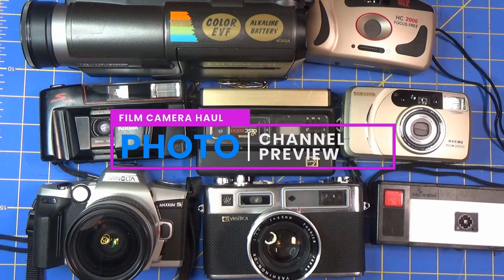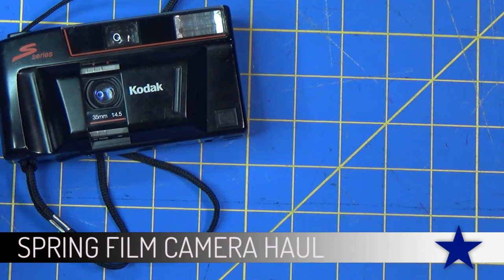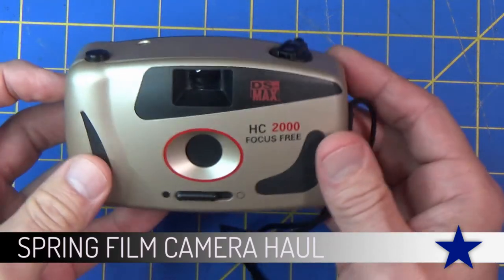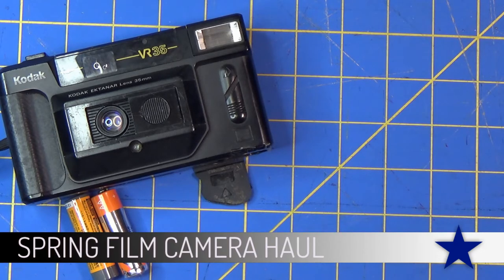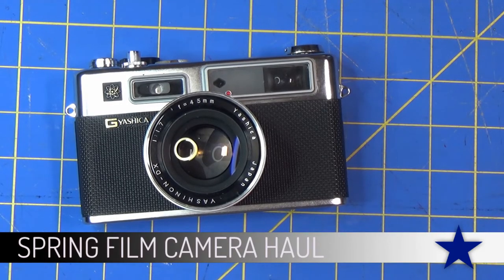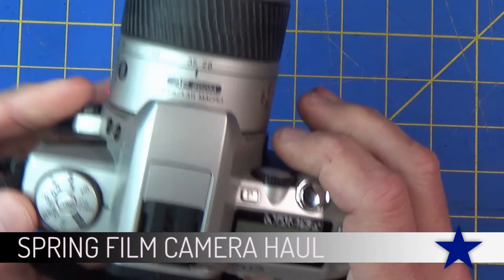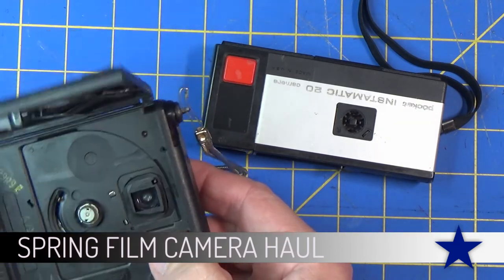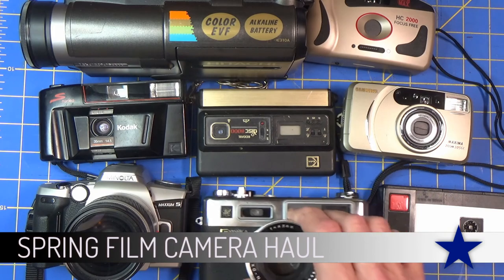My Spring Film Camera Haul & How I find Cameras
In this vide we take a look at several film cameras purchased.  Most of them will be and featured in the future on this channel... some of them will be left behind!   I also talk abit about how I and where I buy cameras.